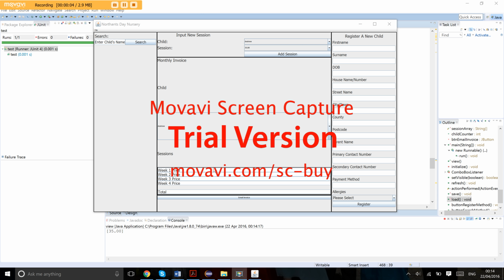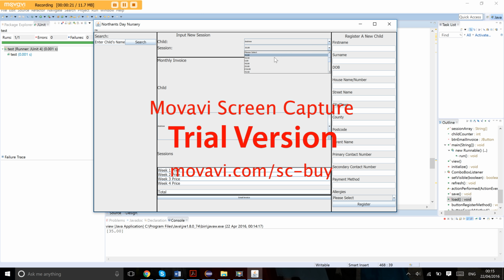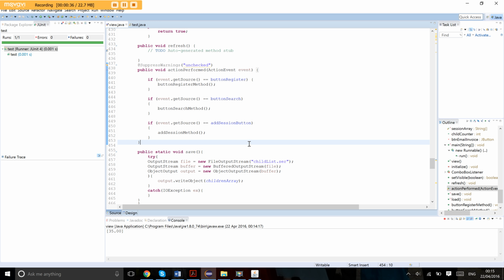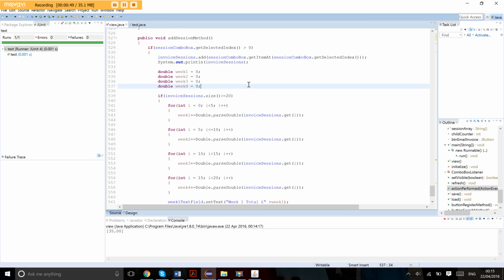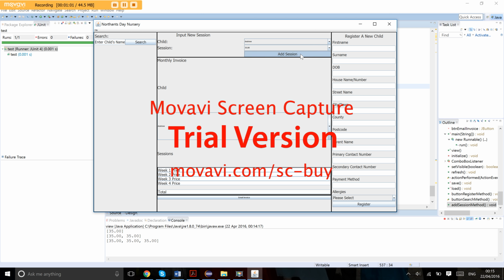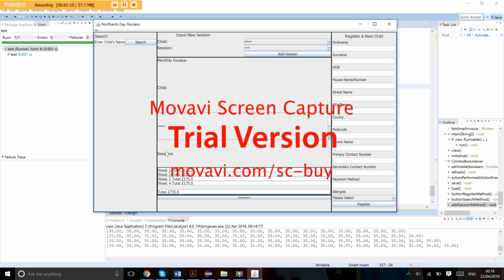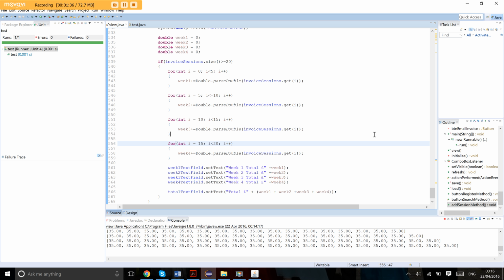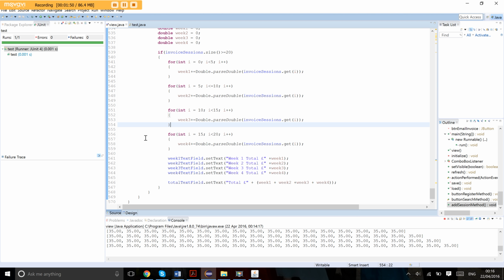14438172 - Systems Design and Development Part 2